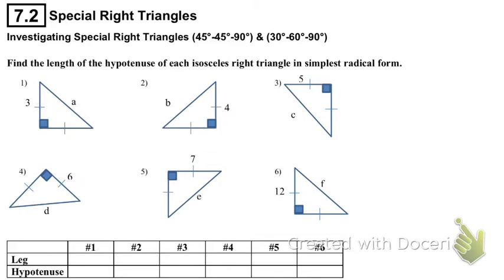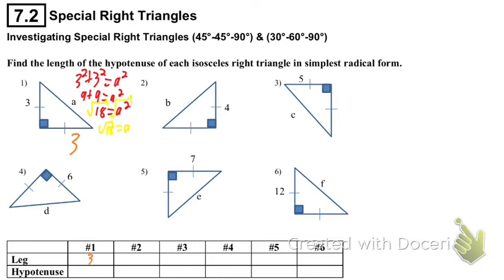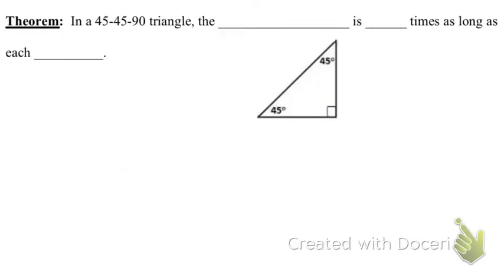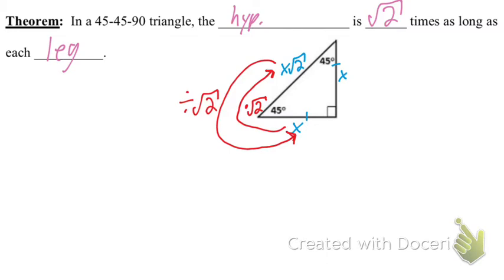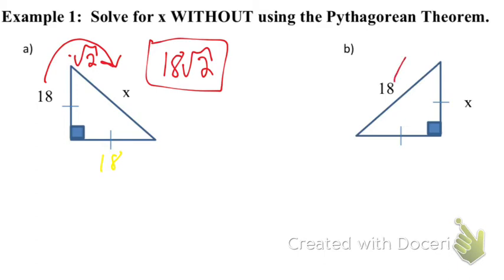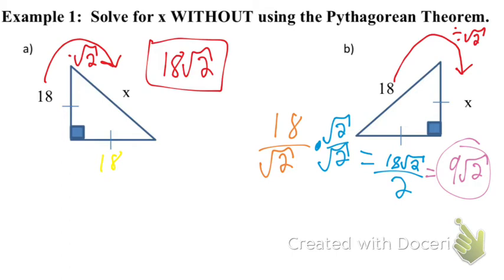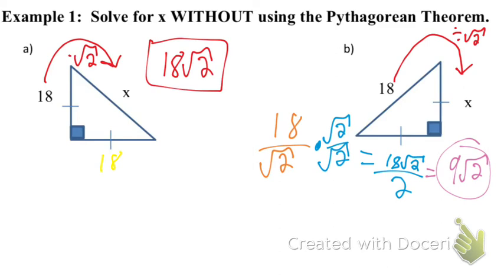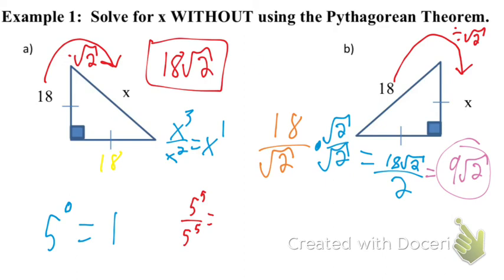Honors Geo- 7.2 Day 1